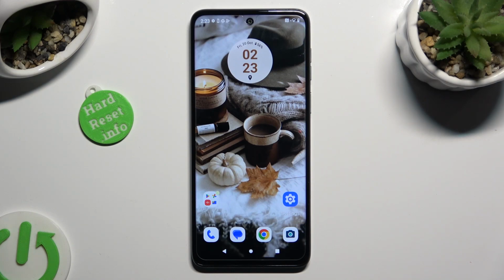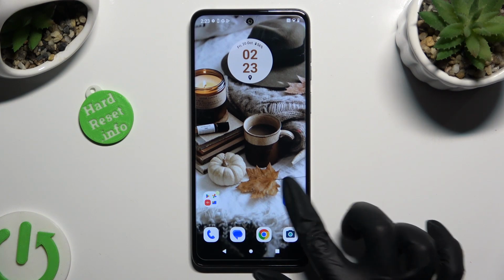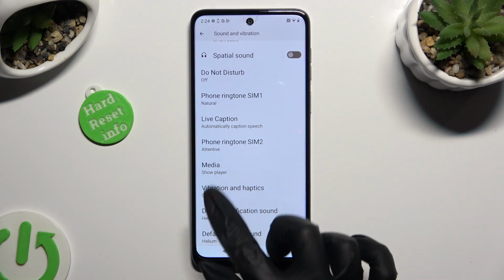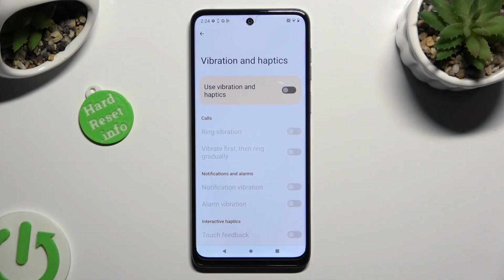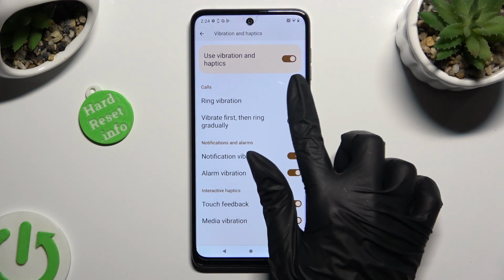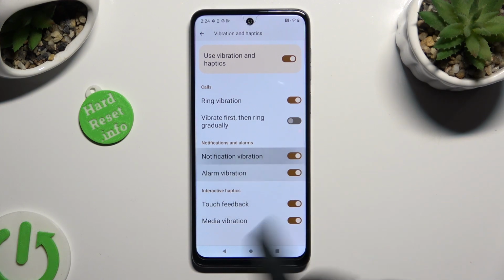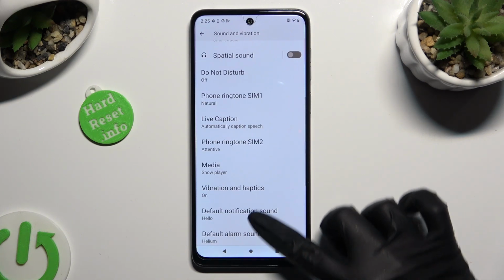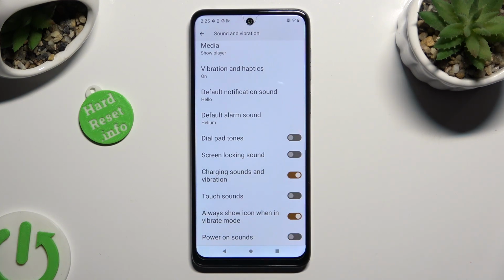How to Enter Vibration Settings on MOTOROLA Moto G14?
Read more info about MOTOROLA Moto G14:
Explore the world of vibrations on your MOTOROLA Moto G14 with this informative tutorial. We'll guide you through the process of accessing and customizing vibration settings to make your device's notifications and interactions suit your preferences. You'll learn how to enable or disable vibrations for various functions like calls, messages, and more. Whether you want to fine-tune your vibration experience or simply turn them off, this tutorial has you covered.

How do I access vibration settings on my Moto G14? Can I customize vibration patterns for specific apps or contacts? What's the difference between ringtone and notification vibrations? Are there ways to save battery by adjusting vibration settings? How do I troubleshoot if vibrations are not working as expected on my device?